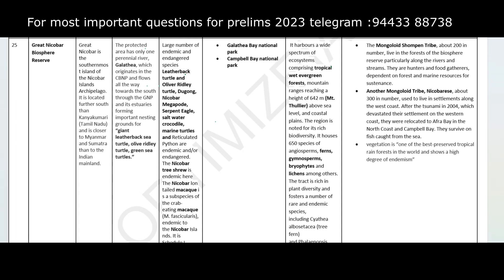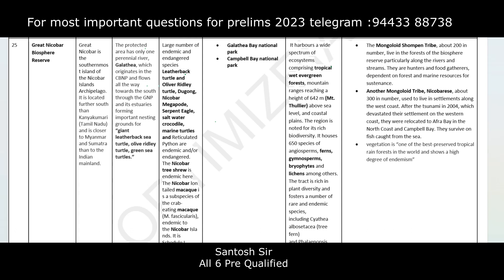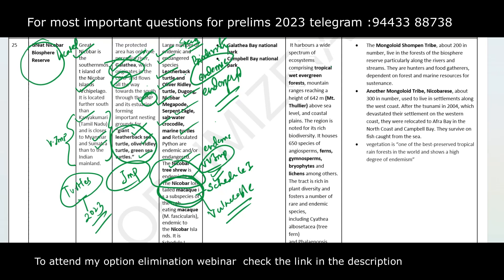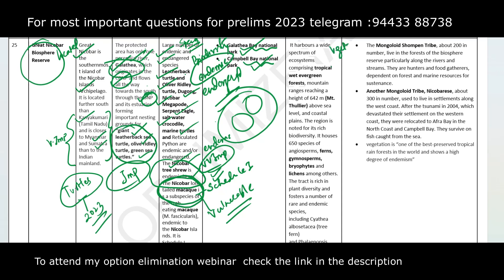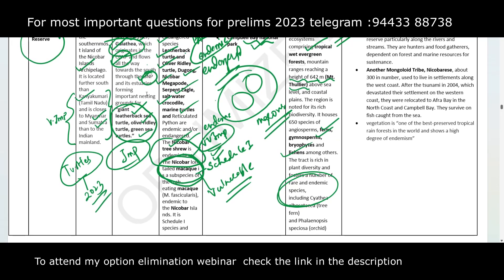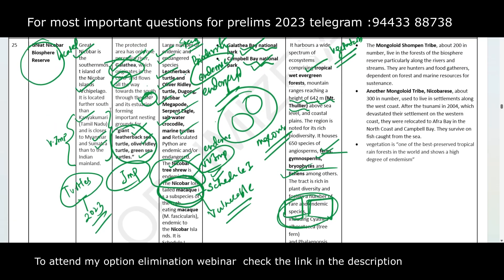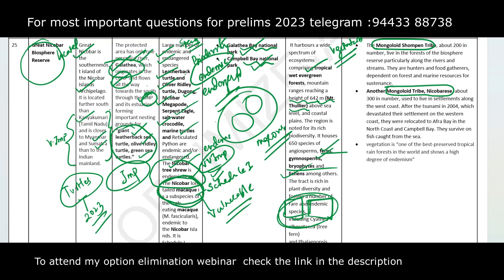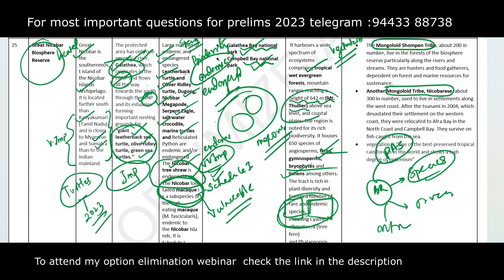Great Nicobar Biosphere Reserve